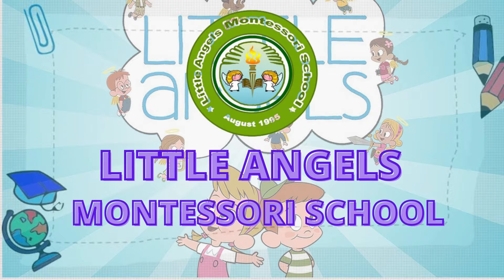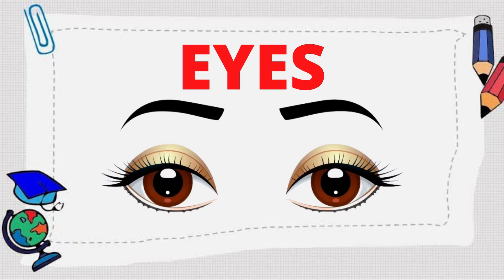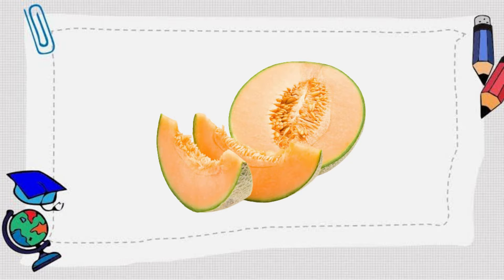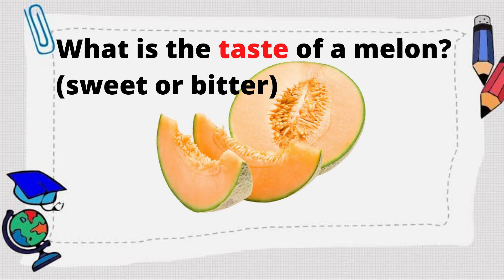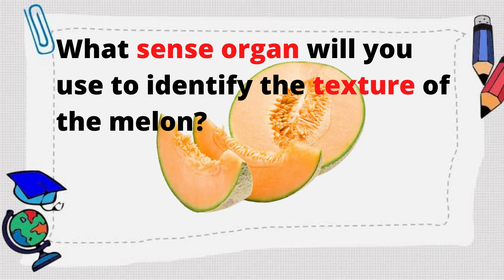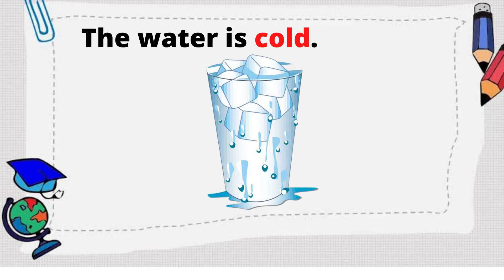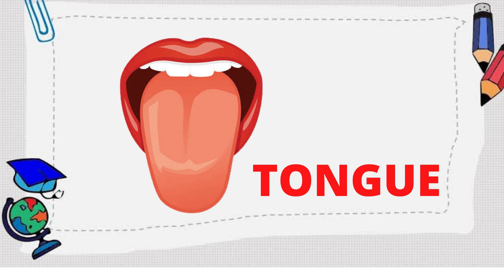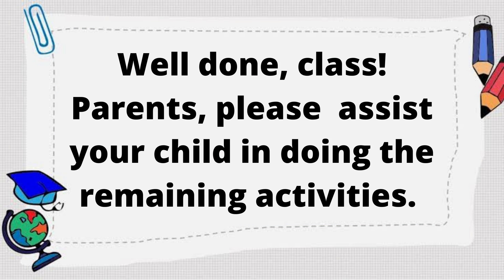Science 2 Module 4: The Nose, Tongue and Skin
Prepare your Science Module 4, notebook, paper, pencil, and crayon before watching this lesson.